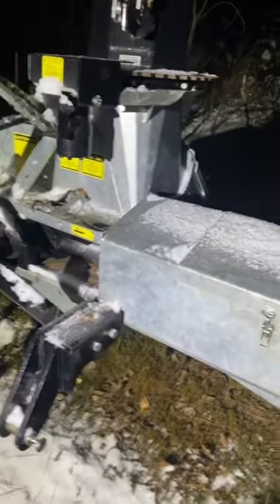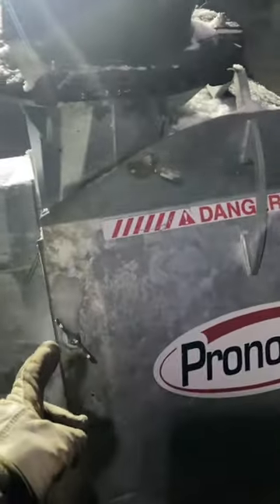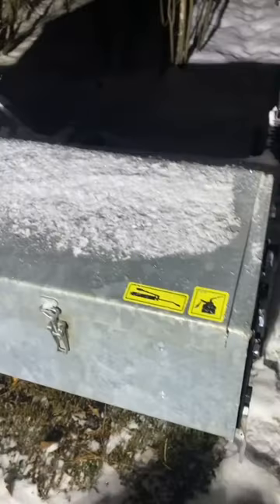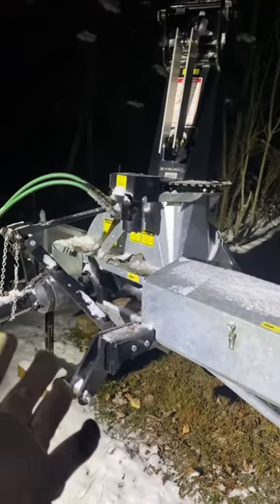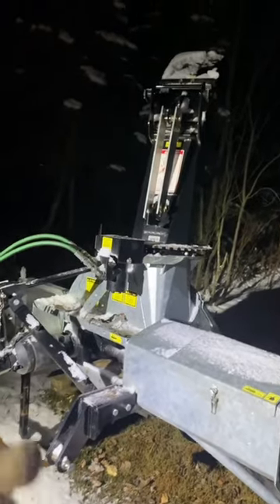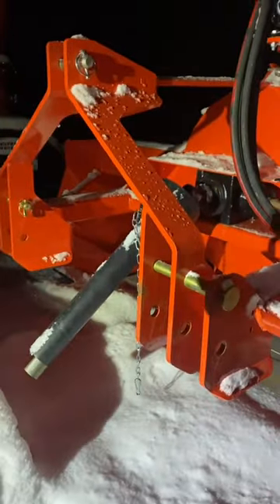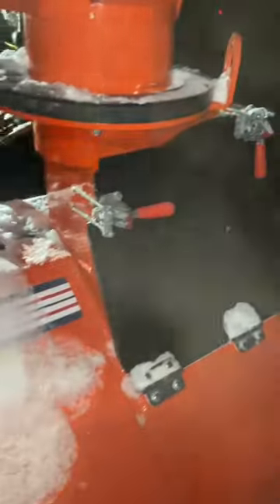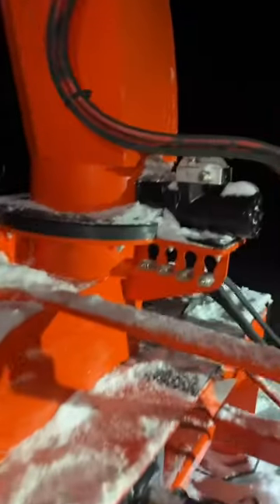Pronovost Cyclone and Agro Trend 7000 series hybrid inverted snowblowers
A quick short to show some of the main features of the Pronovost Cyclone and Agro Trend 7000 series blowers. Both are hybrid pull-type snow blowers mounted to a 3 point hitch. Both are very well designed. @ROCKINRODNEY